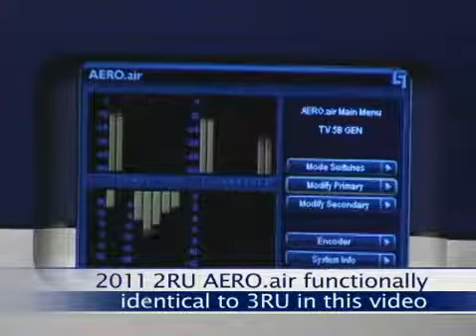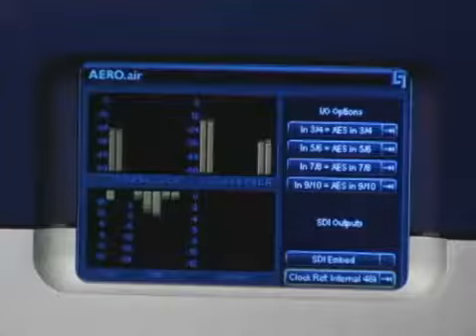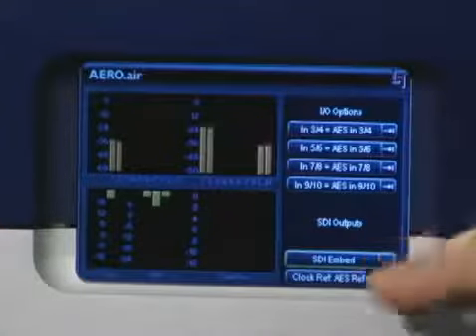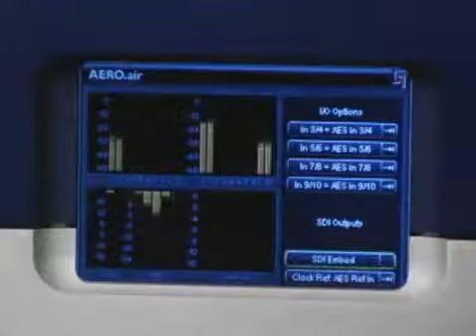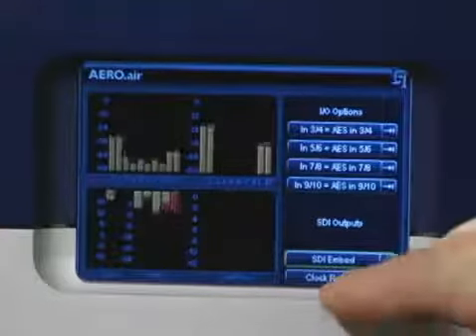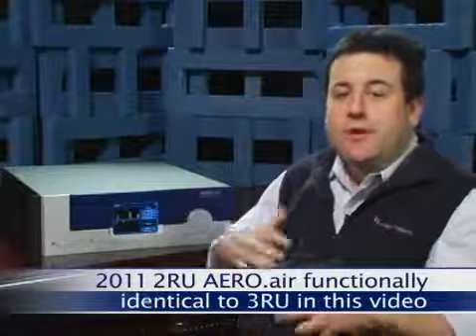AERO.air FAQ 6 - Clocking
Tim Carroll takes you through clocking functions. Telos Alliance has led the audio industry’s innovation in Broadcast Audio, Digital Mixing & Mastering, Audio Processors & Compression, Broadcast Mixing Consoles, Audio Interfaces, AoIP & VoIP for over three decades. The Telos Alliance family of products include Telos® Systems, Omnia® Audio, Axia® Audio, Linear Acoustic®, 25-Seven® Systems, Minnetonka™ Audio and Jünger Audio. Covering all ranges of Audio Applications for Radio & Television from Telos Infinity IP Intercom Systems,  Jünger Audio AIXpressor Audio Processor, Omnia 11 Radio Processors, Axia Networked Quasar Broadcast Mixing Consoles and Linear Acoustic AMS Audio Quality Loudness Monitoring and 25-Seven TVC-15 Watermark Analyzer & Monitor. Telos Alliance offers audio solutions for any and every Radio, Television, Live Events, Podcast & Live Streaming Studio With Telos Alliance “Broadcast Without Limits.”

Routers & Monitors
Codecs & Transceivers
Stream Encoders & Processors
Radio Processors
IP Intercom
Audio Interfaces
Audio Delays
Watermark